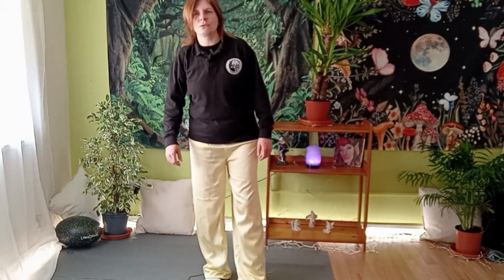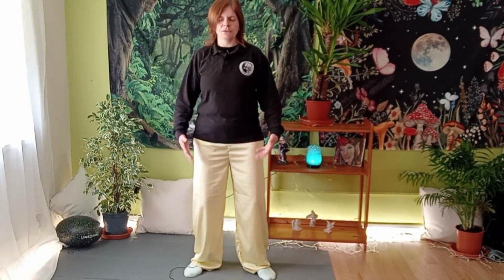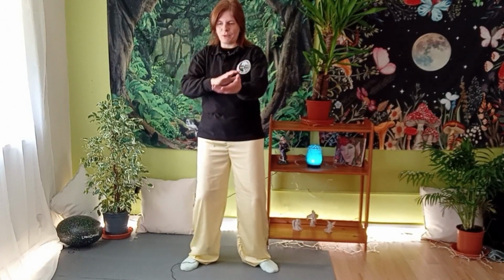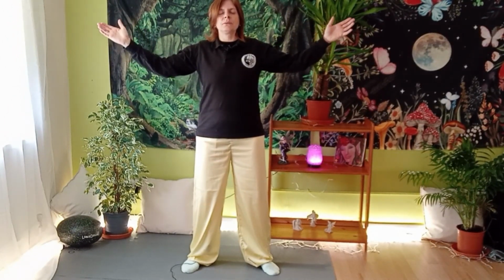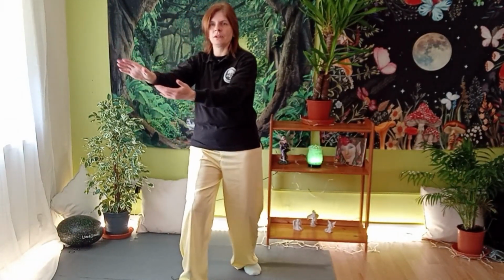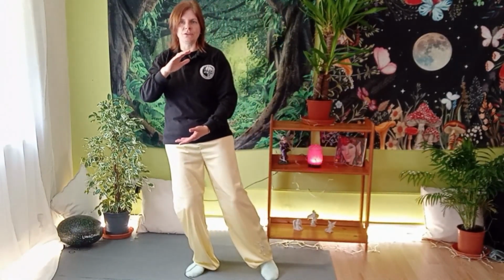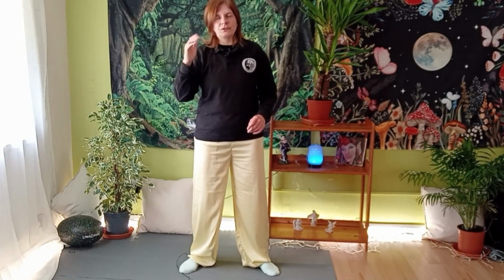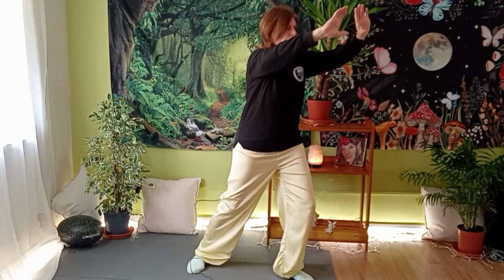Week five for Tai Chi Tuesday - beginner Yang style Tai Chi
Every Tuesday catch 'Tai Chi Tuesday' for a short session that will help you practice Tai Chi at home.
*Please always speak to your GP to make sure this exercise is suitable for you, if you have any pain, shortness of breath or other medical issue or emergency, please stop and act accordingly. *